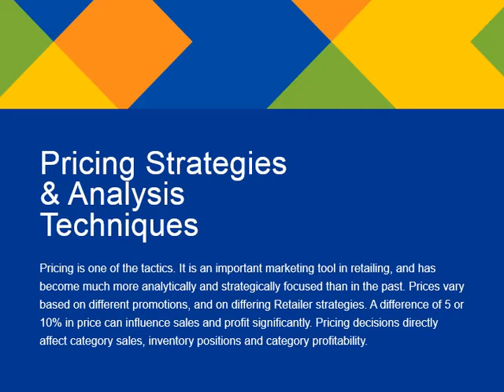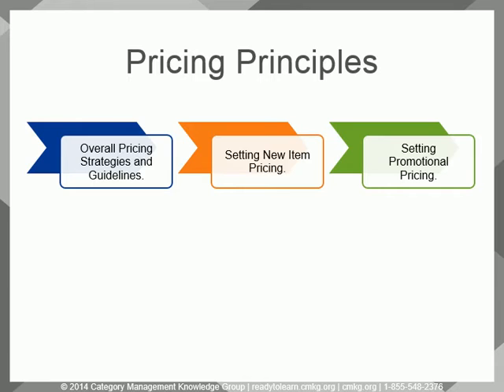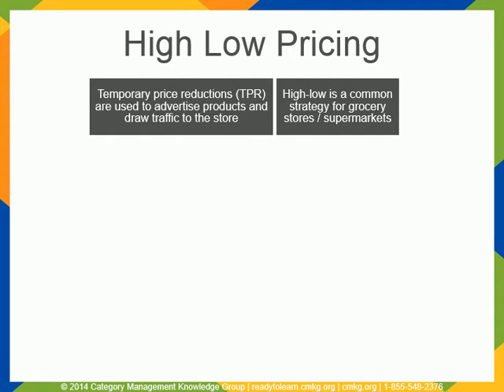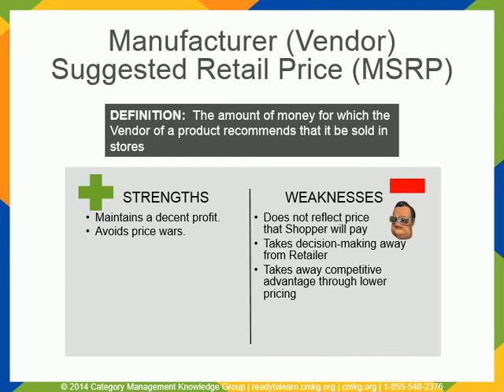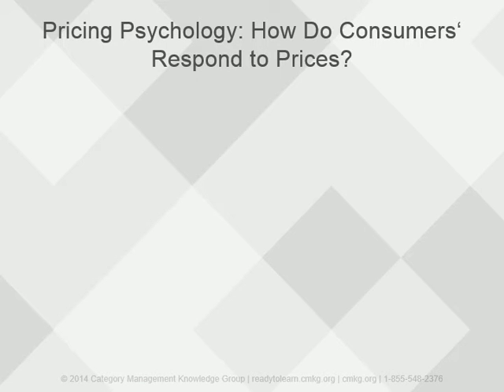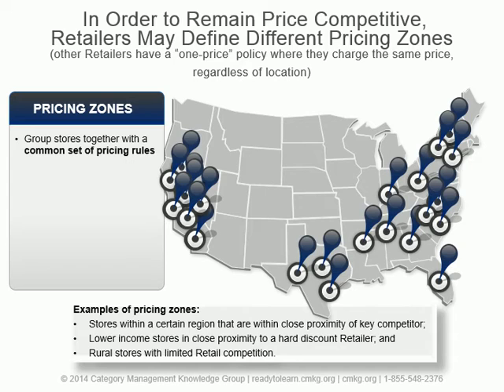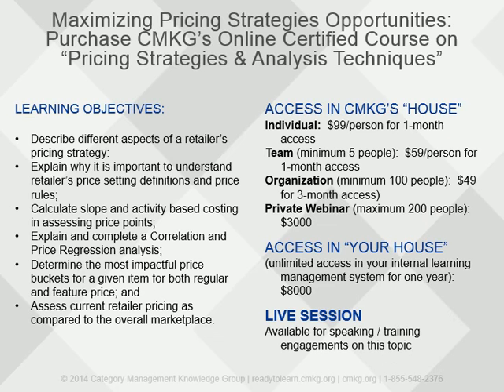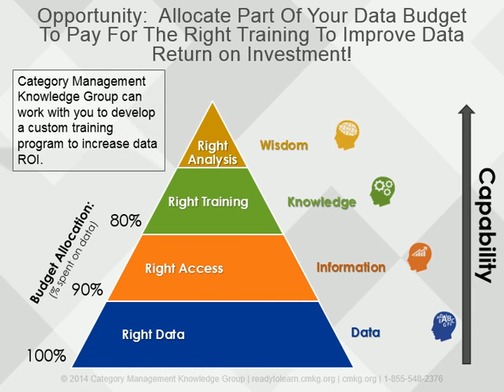Pricing Strategies Course Preview